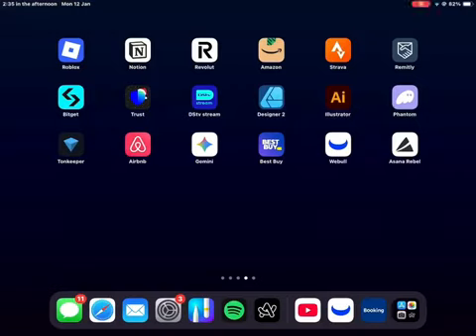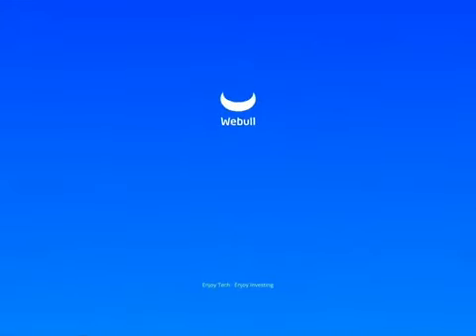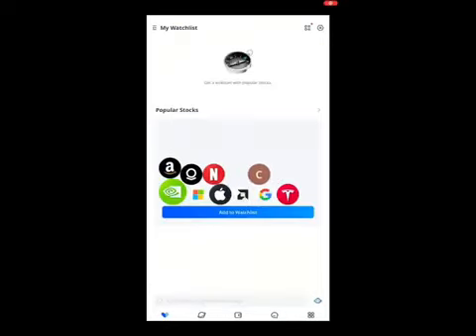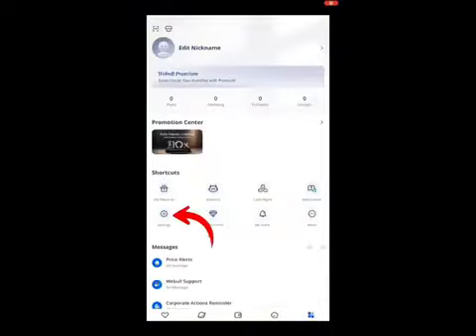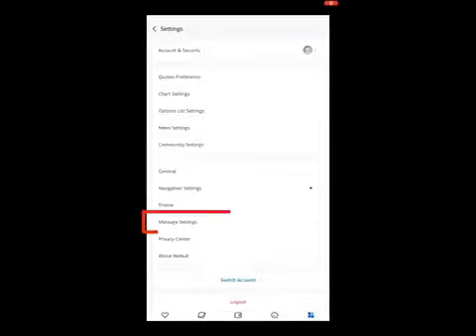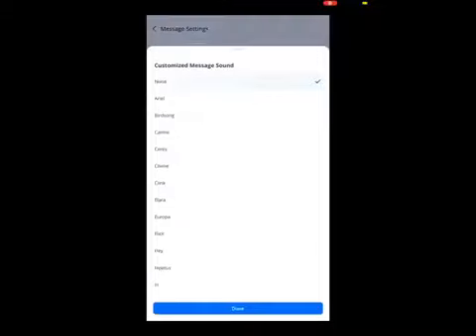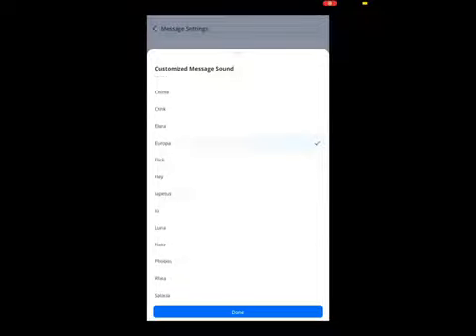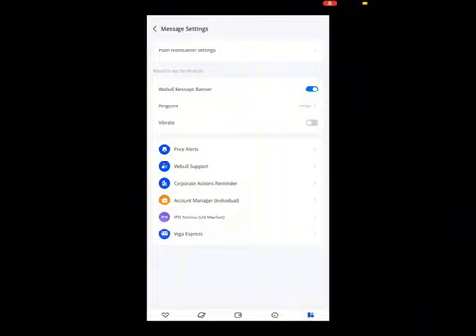How to Enable Ringtone on Webull Account | Easy Guide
Enabling a ringtone on your Webull account allows you to hear sound alerts whenever important trading activity happens 🔔. This is extremely useful if you are an active trader who needs to react quickly to price movements, order fills, or alert triggers without staring at the screen all day. In this detailed video, I show you exactly how to turn on ringtone notifications inside the Webull app, how to select different tones, and how to make sure your phone allows Webull to play sounds even when the app is running in the background.

You’ll also learn how Webull’s ringtone system works alongside push notifications and vibration alerts. Many traders miss important signals simply because their phone is on silent or notifications are muted, so I also explain how to check your device’s system sound settings to make sure Webull alerts are not blocked.

In this video, you will learn:
 • 🔔 How to enable ringtone alerts
 • 🎵 How to choose notification sounds
 • 📱 How to allow background audio
 • 🚨 How to avoid missing trading alerts